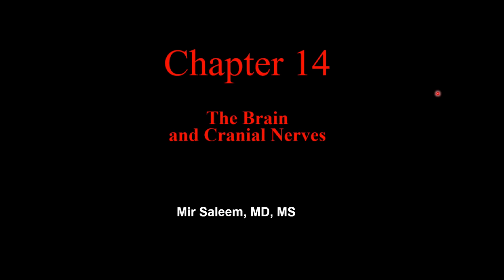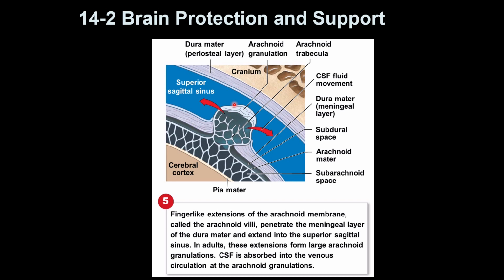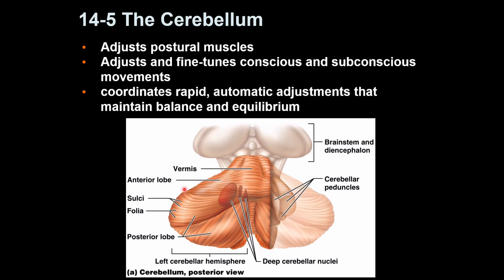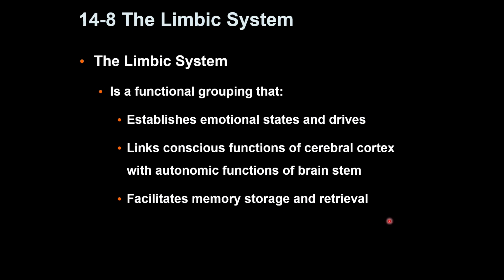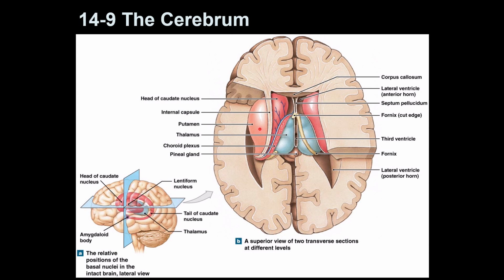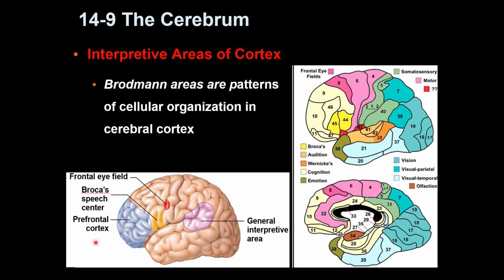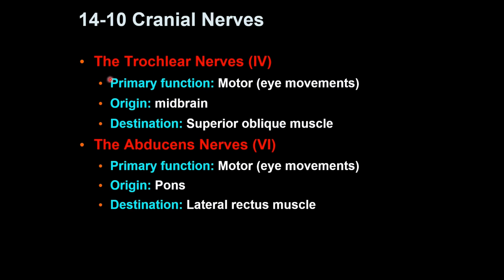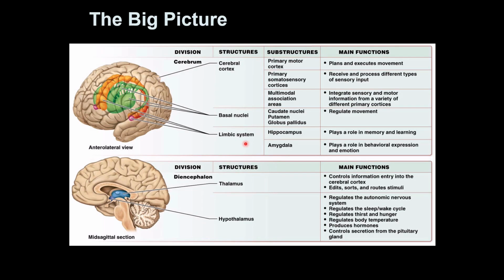The Brain and Cranial Nerves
This video contains the following topics:
- Embryological Development
- Brain Protection and Support
- The Cranial Meninges
- Cerebrospinal Fluid (CSF)
- Blood-Brain Barrier (BBB)
- Blood–CSF Barrier
- Brainstem
- The Medulla Oblongata
- The Pons
- The Midbrain
- The Cerebellum
- The Diencephalon
- The Hypothalamus
- The Thalamus
- The Epithalamus
- The Limbic System
- The Cerebrum
- Brain White Matter and Fibers
- Basal Nuclei
- Association Areas
- Integrative Centers
- Hemispheric Lateralization
- Electroencephalogram (EEG)
- Olfactory Nerves (I)
- Optic Nerves (II)
- Oculomotor Nerves (III)
- The Trochlear Nerves (IV)
- The Trigeminal Nerves (V)
- The Abducens Nerves (VI)
- The Facial Nerves (VII)
- The Vestibulocochlear Nerves (VIII)
- The Glossopharyngeal Nerves (IX)
- The Vagus Nerves (X)
- The Accessory Nerves (XI)
- The Hypoglossal Nerves (XII)